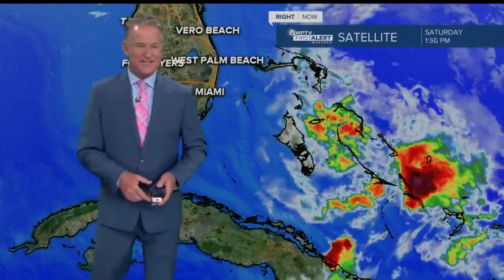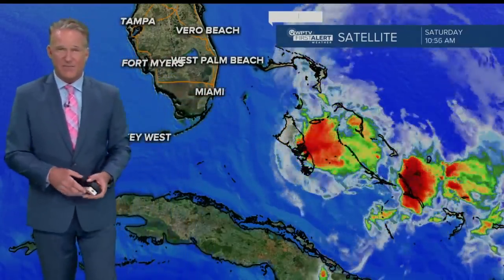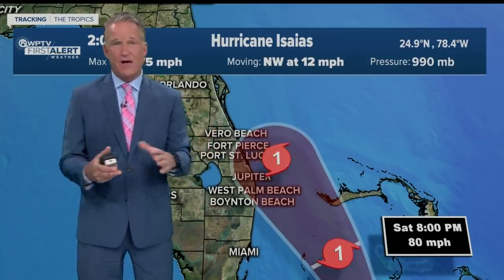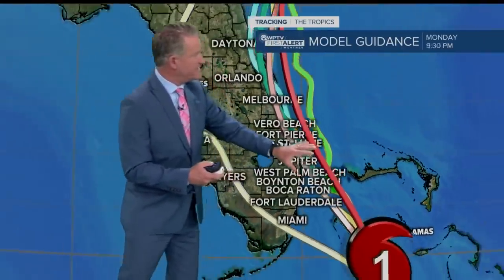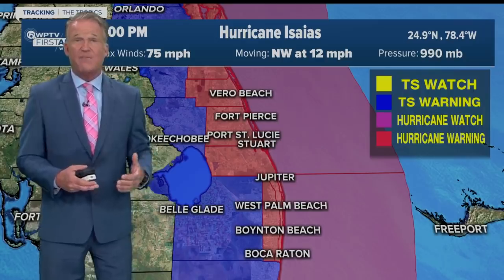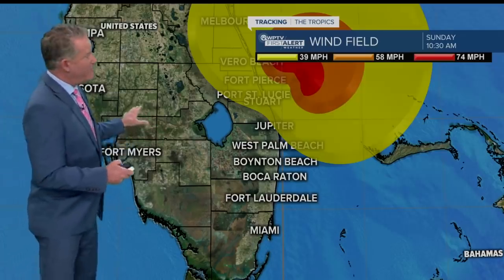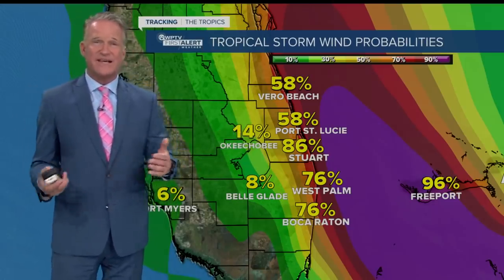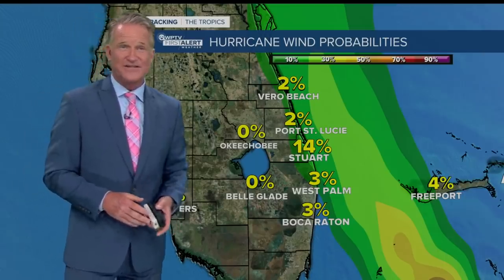3 p.m. Saturday update on Hurricane Isaias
3 p.m. Saturday update on Hurricane Isaias